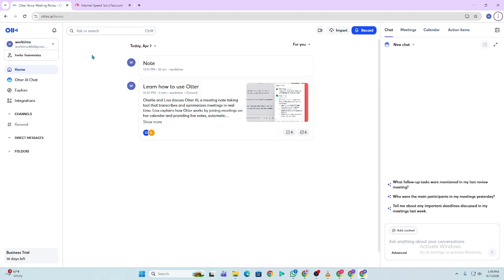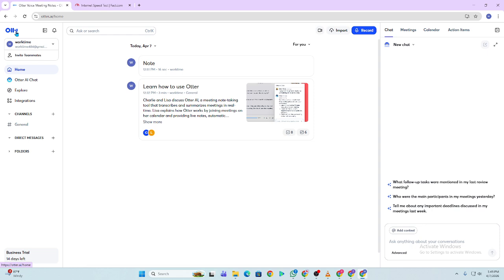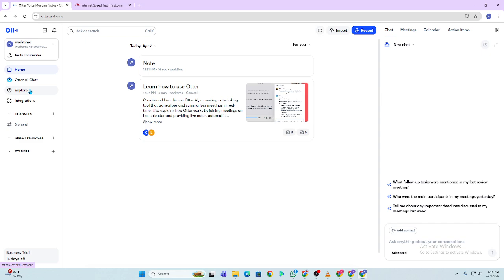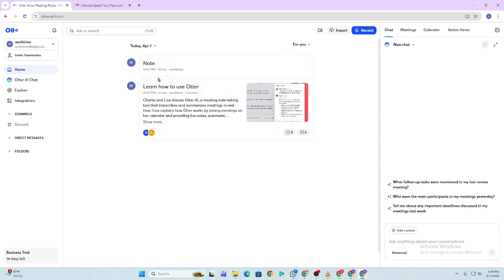Otter ai Data Missing Step by Step Fix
Is your Otter.ai data missing? 📂 In this step-by-step guide, I’ll show you how to fix Otter.ai missing data issues quickly and easily. Whether your transcripts, recordings, or notes disappeared, this tutorial will help you recover them fast.

In this video, you’ll learn:

Common reasons why Otter.ai data goes missing
How to recover lost transcripts and recordings
Troubleshoot account, sync, and cloud-related problems
Resolve errors caused by app, device, or network issues
Tips to prevent missing data in Otter.ai in the future

Follow these steps and get all your Otter.ai data back safely!